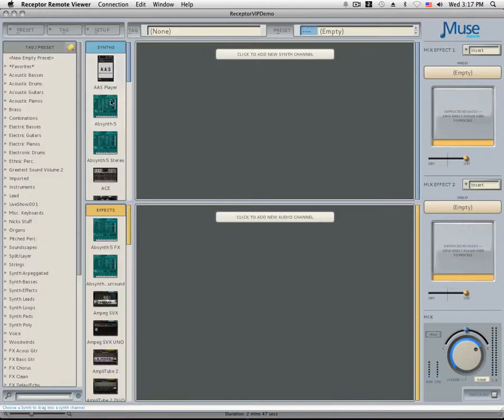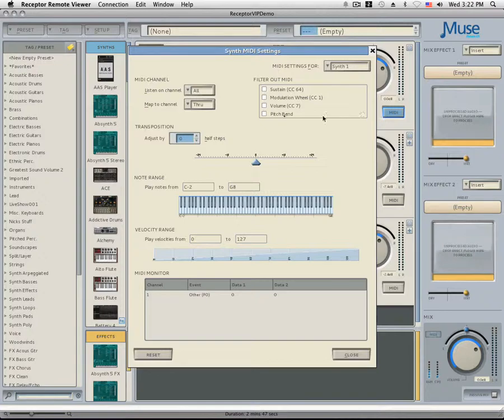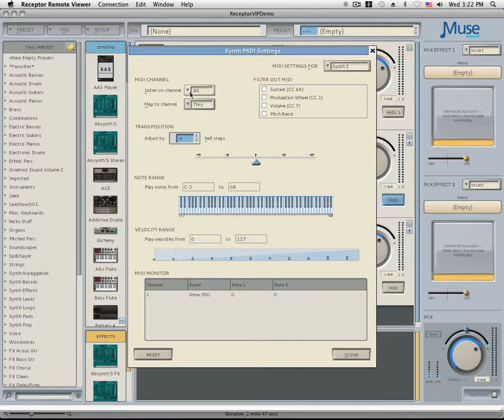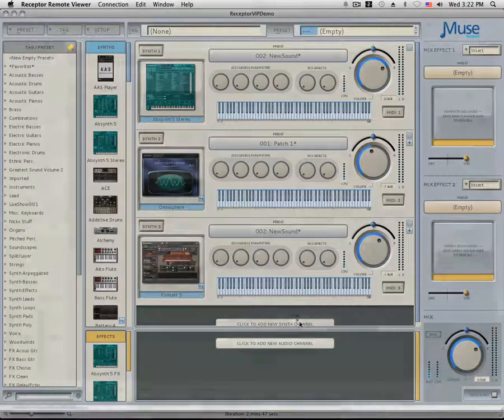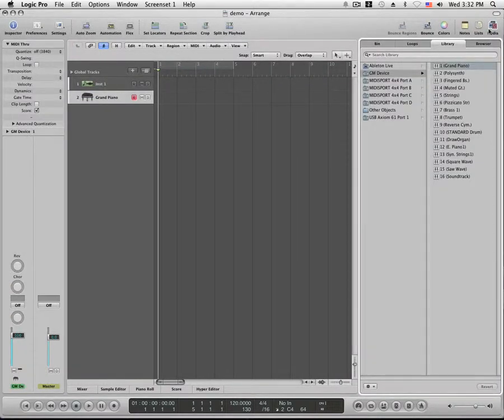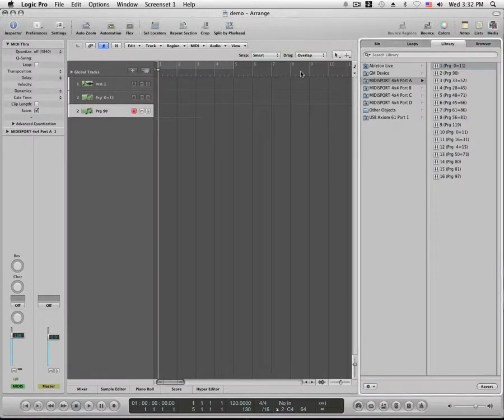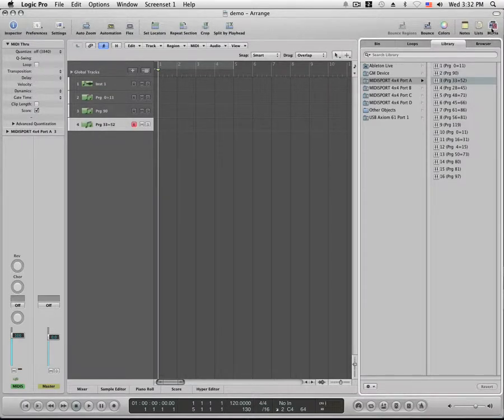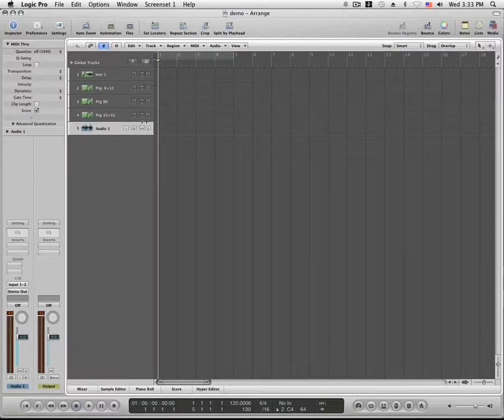Controlling the Receptor from Logic Pro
In this video we learn to use a MIDI Thru box to send midi to our Receptor.  We then take the audio output back in using an audio interface.  This gives us the option to minimize CPU usage on our computer and use the Receptor as a powerful production tool bypassing the need for Uniwire all together.